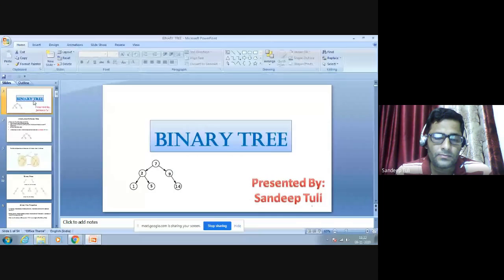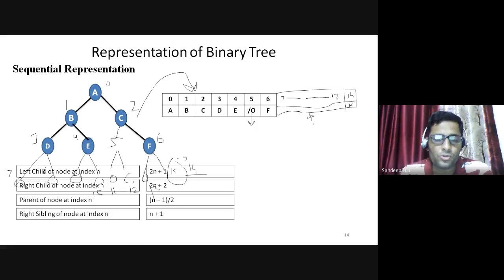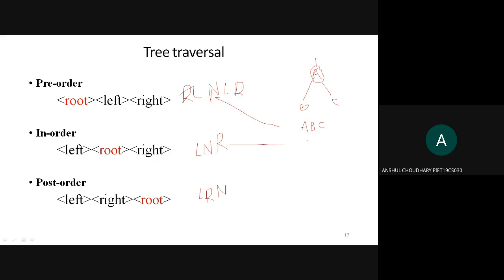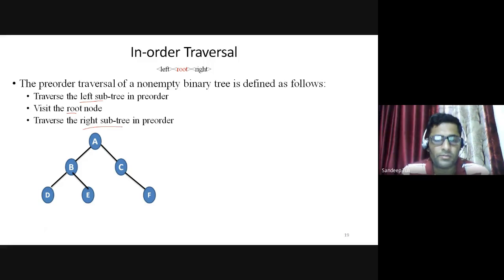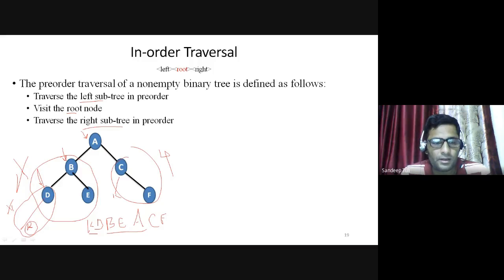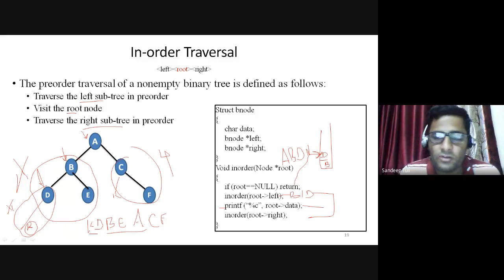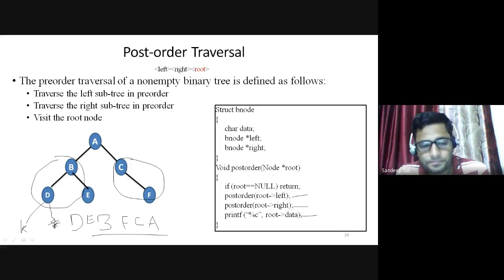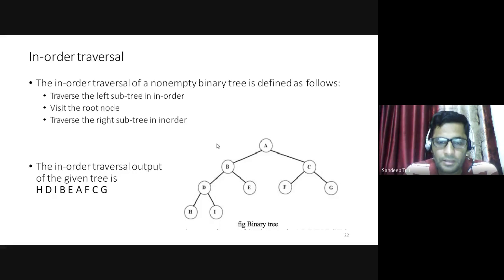Data Structure & Algorithms - BINARY TREE TRAVERSALS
DATA STRUCTURE
DSA ALGORITHMS
Non Linear Data Structure
TREE
BASICS OF BINARY TREE
BINARY TREE
TRAVERSALS  OF BINARY TREE